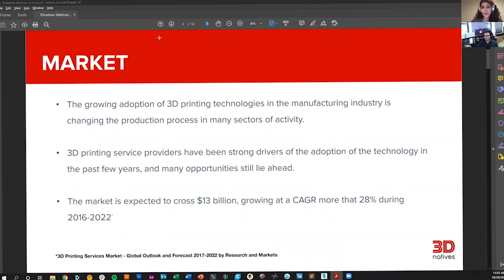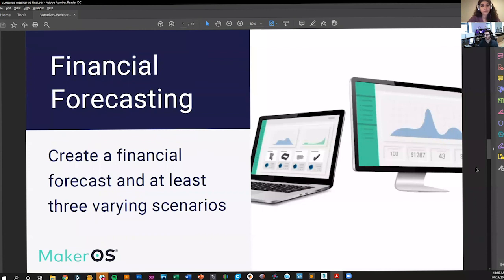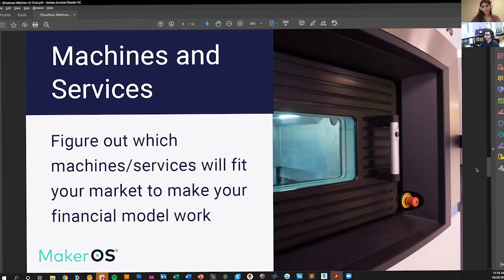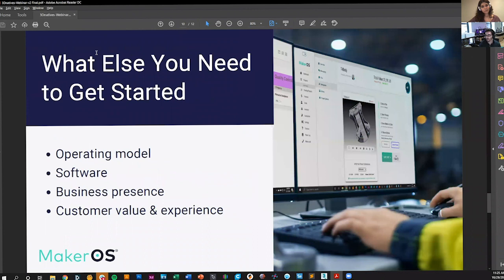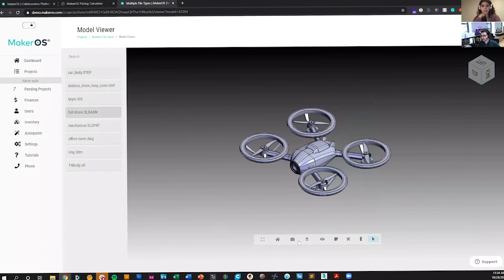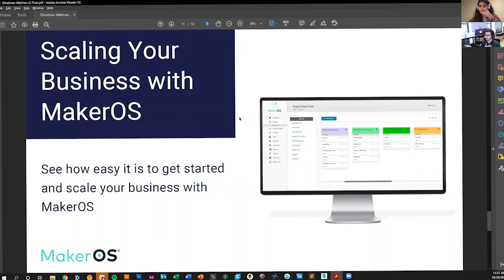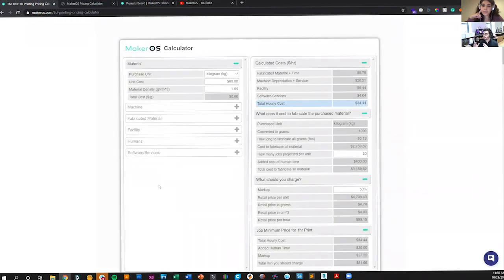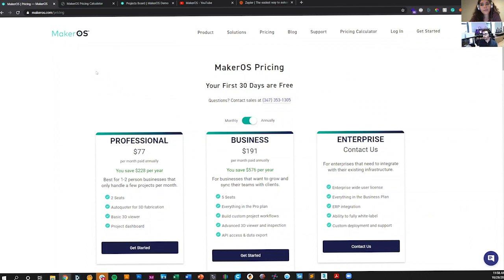WEBINAR: How to Start and Scale a 3D Printing Service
In this webinar, we talk about starting and scaling a 3D printing service. Mike Moceri, CEO of MakerOS, leds this masterclass in not just how to build a 3D printing service from the ground up, but also how to take it from 0 to 60 in a relatively short amount of time. Having done it himself multiple times over the past decade, Mike shares his knowledge and expertise in this webinar so that you learn from his experiences and avoid making unnecessary mistakes when starting your own 3D printing service.